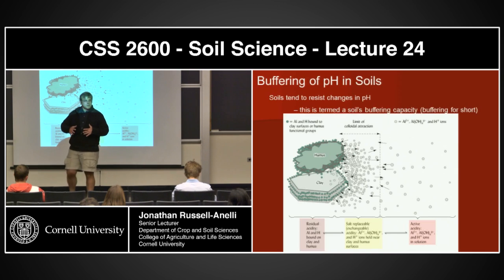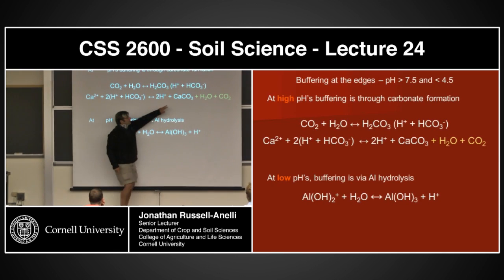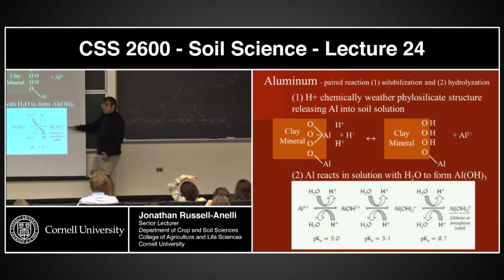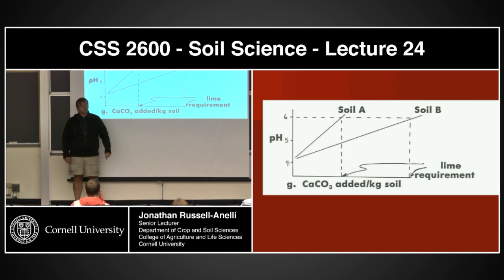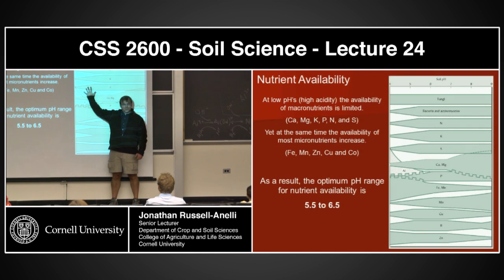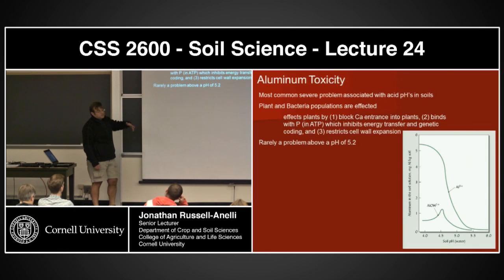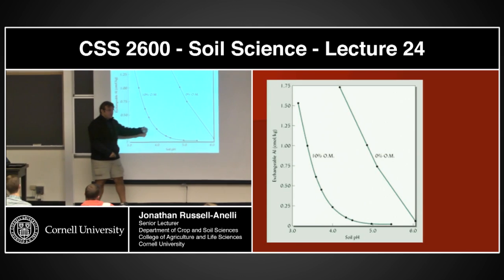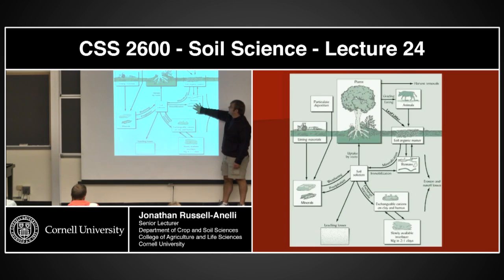PLSCS 2600 - 24 - Soil pH – buffering and pH management